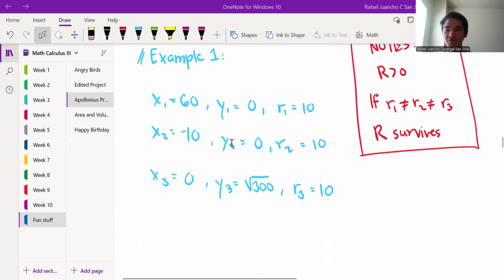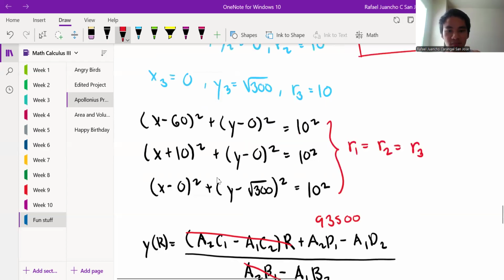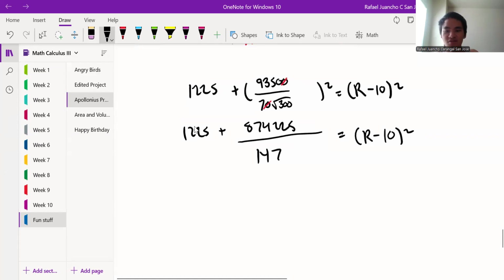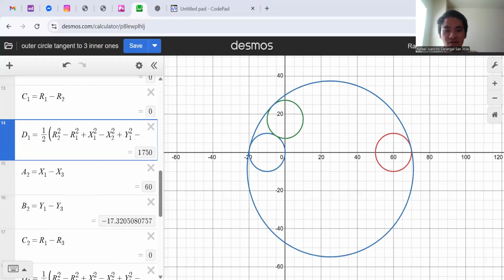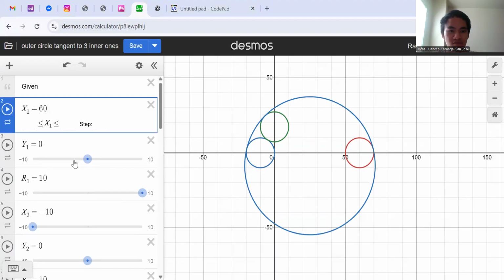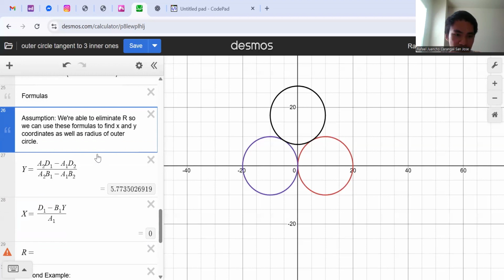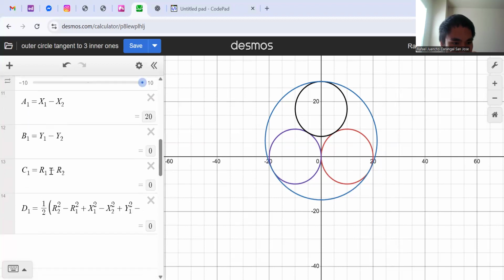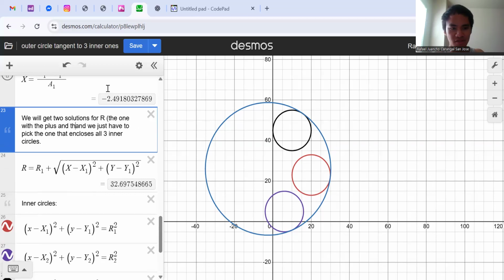Apollonius Circles part 2